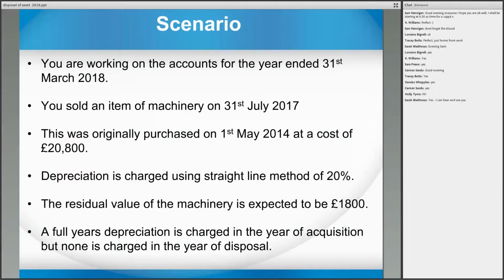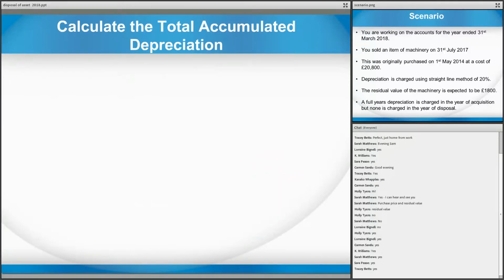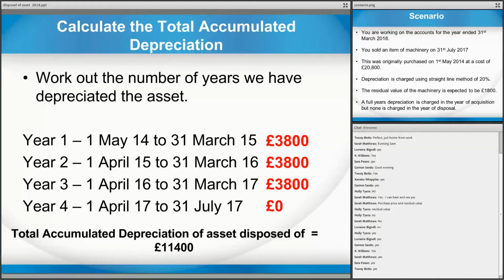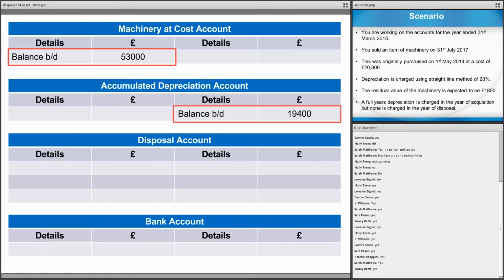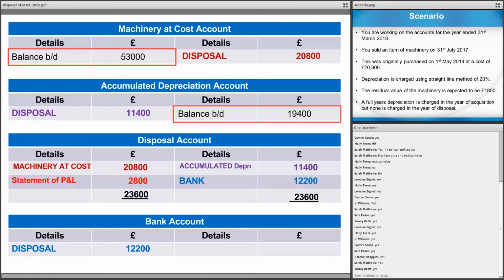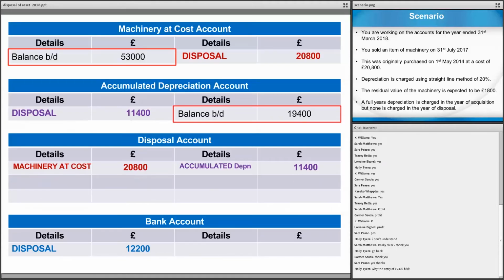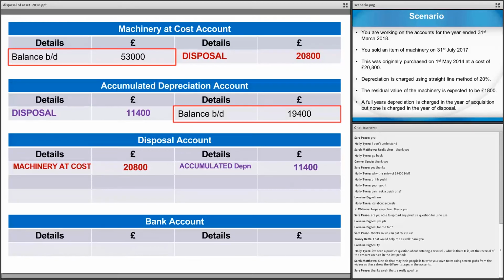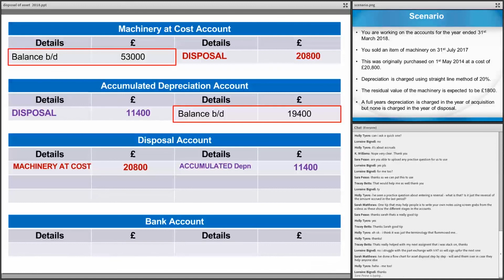Disposal of assets- Part 1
Premier Training Programme Manager Sam Hannigan will take you through Disposal of assets - Part 1. This free webinar is applicable to the following AAT Technician level, course and unit: L3 AD - AVBK